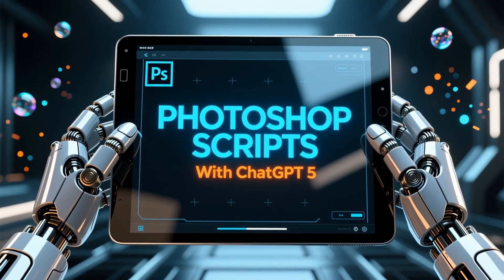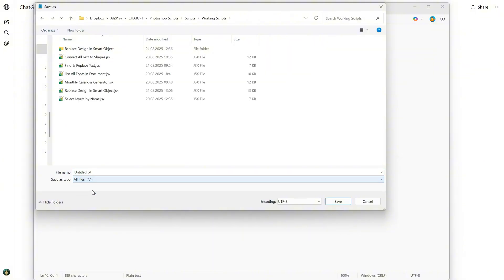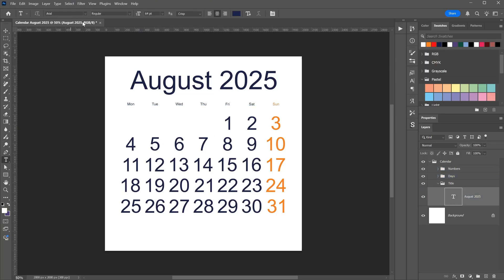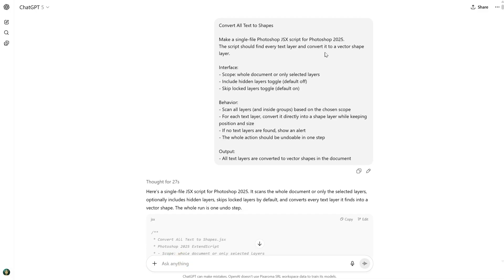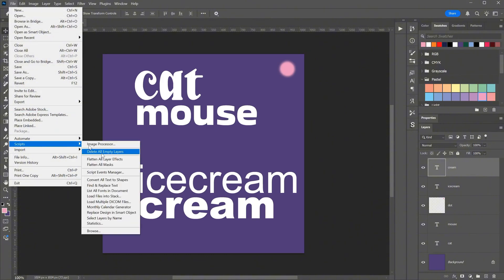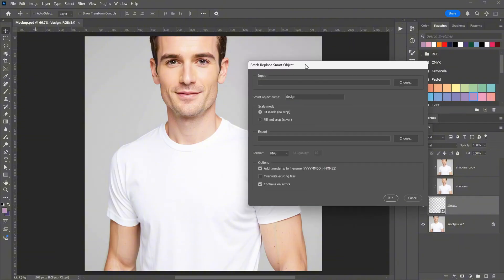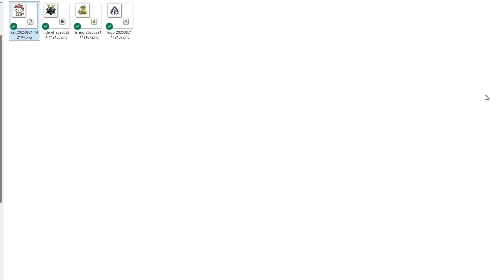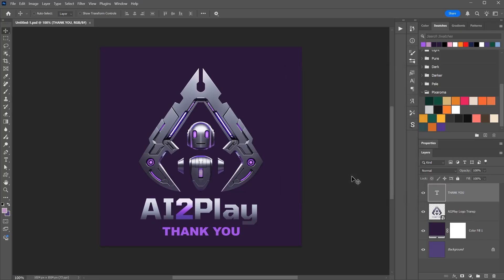Photoshop Scripts Made by ChatGPT 5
Learn how to create Photoshop scripts with ChatGPT 5 without writing a single line of code! In this tutorial, I’ll show you step by step how I used AI to generate custom scripts that automate tasks in Photoshop. From simple pop-up messages to complex workflows like calendars, font listings, text replacement, and smart object automation, you’ll see how ChatGPT can build powerful scripts that save you hours of work.

You’ll also learn how to:
- Save and install Photoshop JSX scripts
- Fix common errors when running scripts
- Use screenshots to improve ChatGPT’s code output
- Create a custom GPT trained with scripts for better results
- Automate mockup replacements with multiple designs
- Assign keyboard shortcuts to scripts using Photoshop Actions

All scripts and prompts used in this video are available for free on our Discord (link below).
Step 1: Use this link to join the server for free

Chapters:
00:00 Introduction to Photoshop Scripts
03:25 Creating a Calendar Script with AI
06:00 Select Layers by Name Script
07:01 List All Fonts in Document Script
08:09 Convert All Text to Shapes Script
09:27 Find and Replace Text Content Script
11:07 Custom ChatGPT Photoshop Script Helper
12:36 Replace Design in Smart Object Script
16:18 Adding Shortcuts to Scripts via Actions